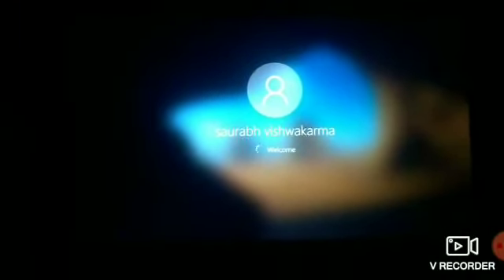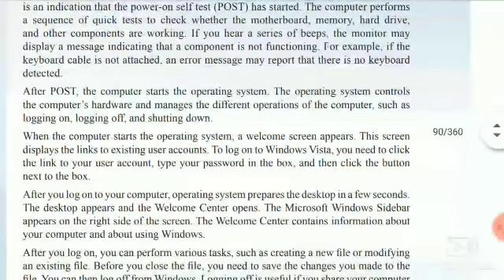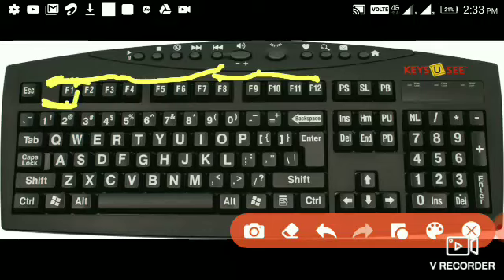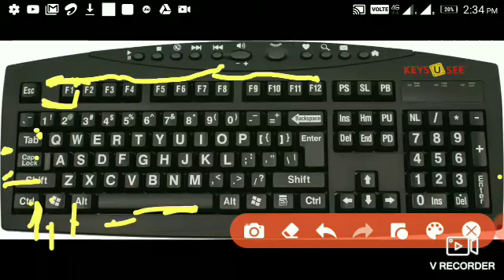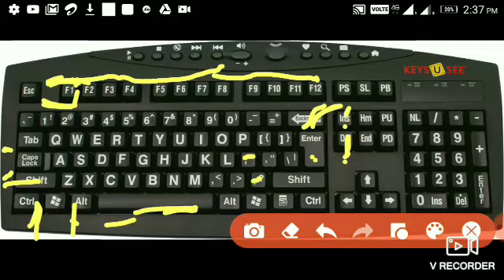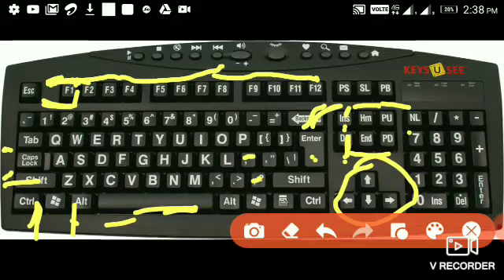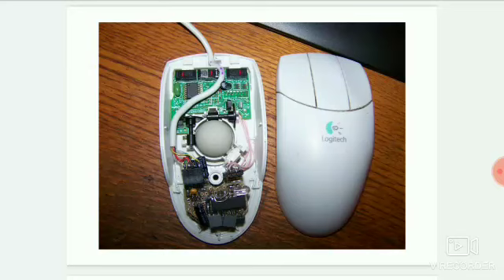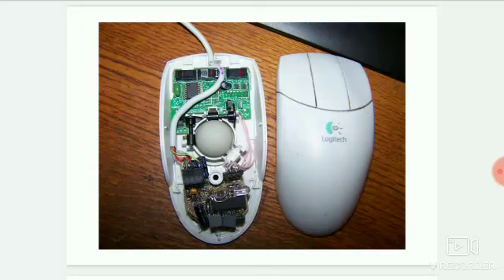Session 5 Using A Computer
CBSE  CLASS 9TH, INFORMATION TECHNOLOGY  UNIT 2 SESSION 5